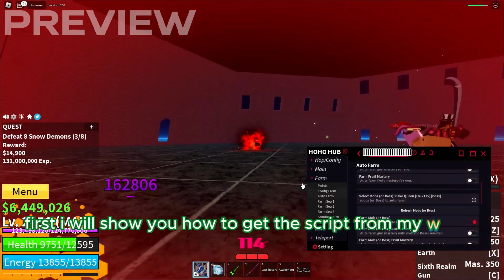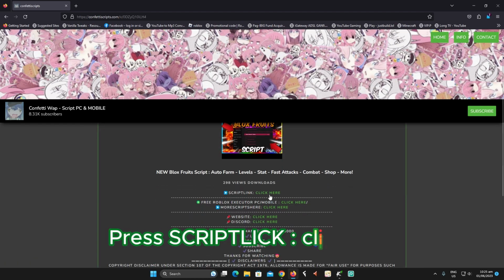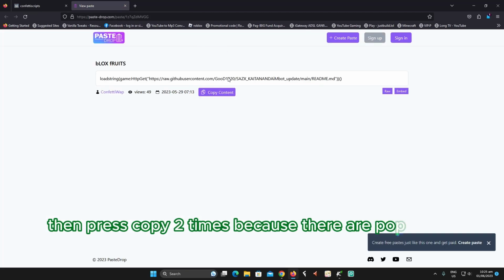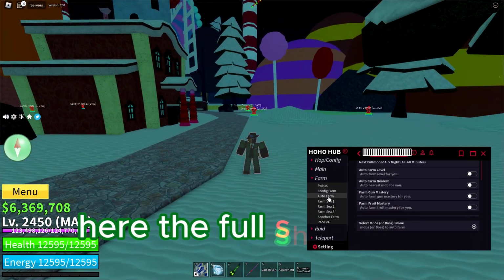Blox Fruits Script/Hack : Auto Farm | Levels | Raid | Get Fruits | Race | Material | And More!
▬▬▬▬▬▬▬▬▬ [ ✔️ Summary ✔️ ] ▬▬▬▬▬▬▬▬▬
Hey guys, today I showed you all of these NEW Blox Fruits Scripts. After the latest anti-cheat update, I thought it would be hard to exploit on this game, but luckily there's still plenty of scripts that are undetected!
Topics:
script blox fruit
blox fruit script
blox fruits script
roblox blox fruit script
blox fruit script pastebin 2023
script blox fruit roblox
hack blox fruits
blox fruits hack
blox fruits script roblox